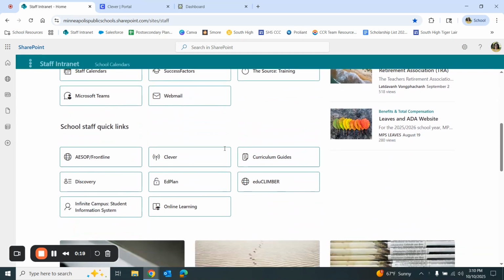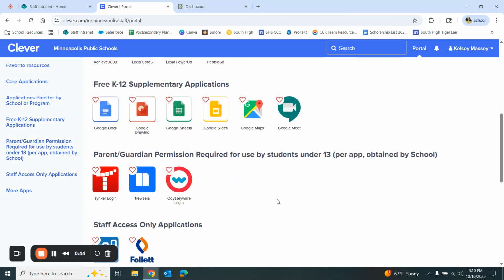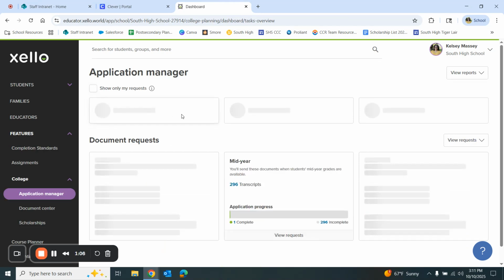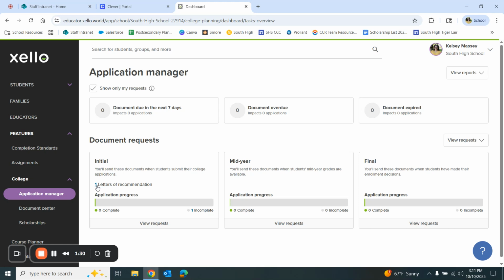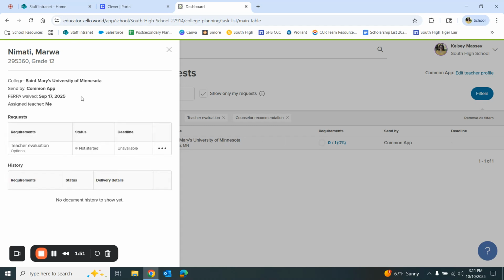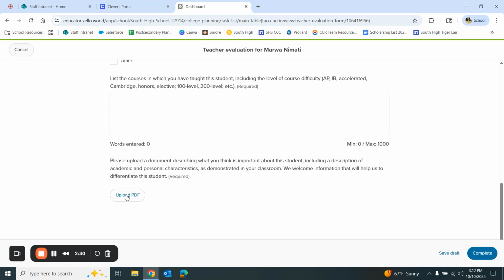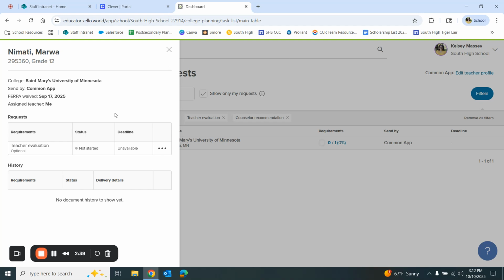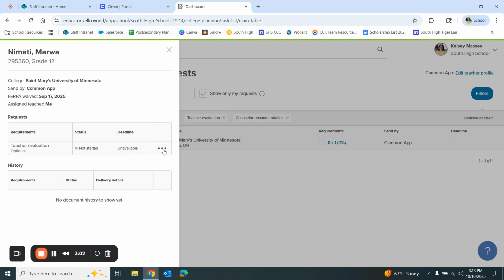How to find and upload Letters of Recommendations to Xello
This is for teachers and staff that are trying to find how to upload letters of recommendation through Xello.